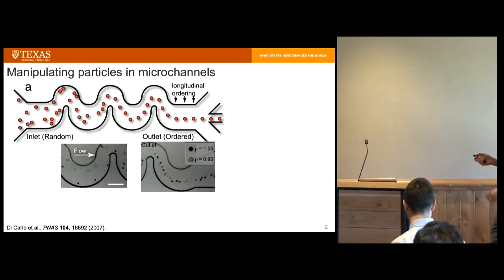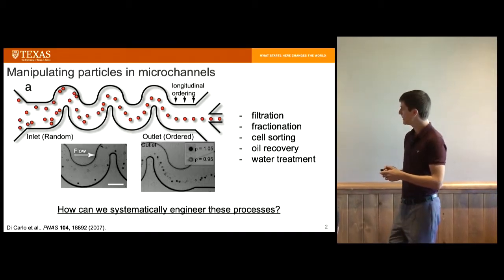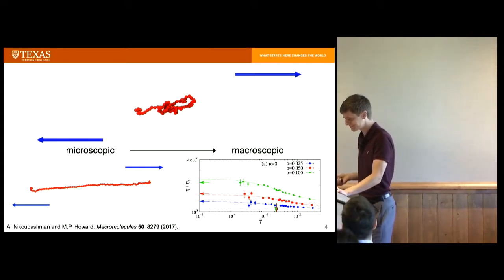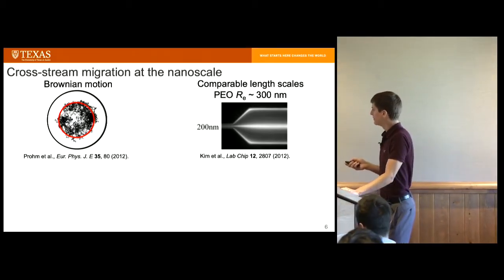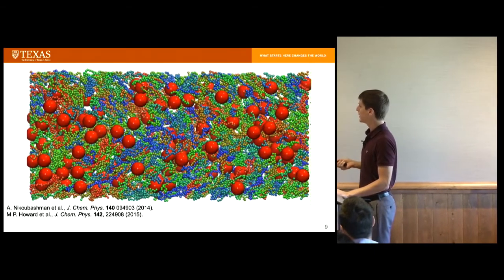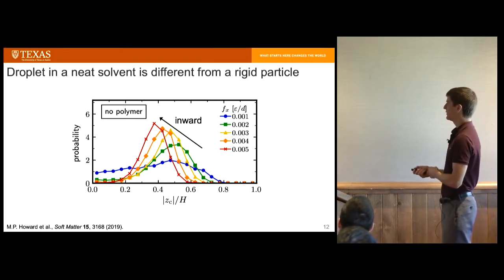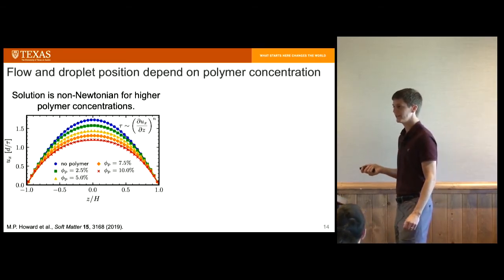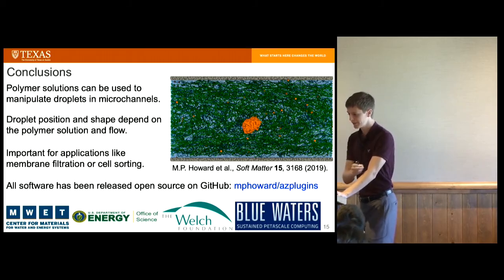Manipulating Small Droplets in Microchannels with Complex Fluids - Michael Howard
Controlled particle migration in a microchannel has important applications in separation technologies like filtration, cell sorting, and fractionation. It also has implications for physical processes like the margination of cells in the blood stream and for multiphase flows in geological formations (enhanced oil recovery). We investigated the migration of a small fluid droplet in a parallel-plate microchannel using large-scale dissipative particle dynamics computer simulations. In a Newtonian solvent, the droplet moved toward the channel walls, in agreement with theoretical predictions and recent simulations. However, the droplet focused onto the channel centerline in a viscoelastic complex fluid (dilute polymer solution). Focusing was typically enhanced for longer polymers and higher polymer concentrations, with a nontrivial flow-rate dependence due to droplet and polymer deformability, but the droplet position fluctuated because of Brownian motion. Such viscoelastic focusing is shown to be a viable method to manipulate small fluid droplets in microchannels.